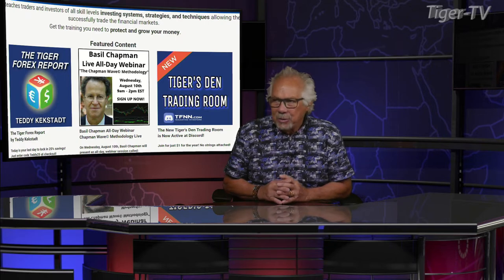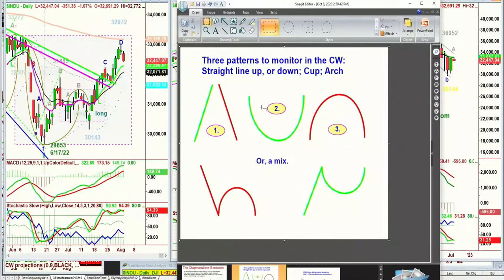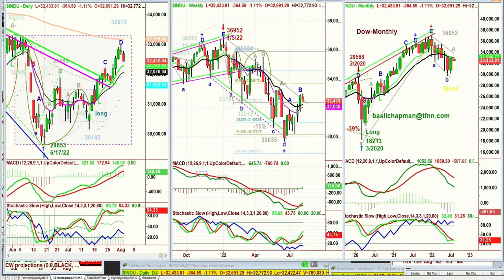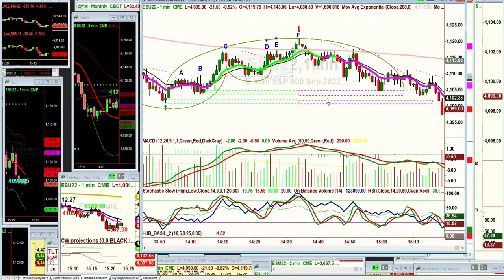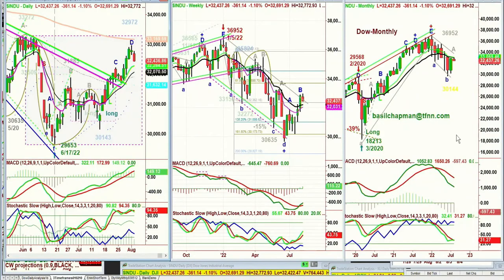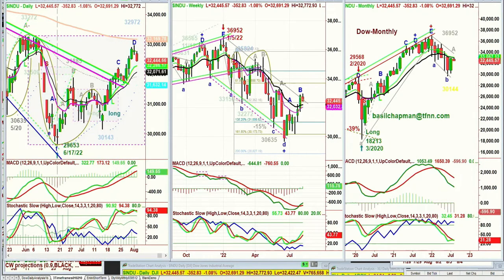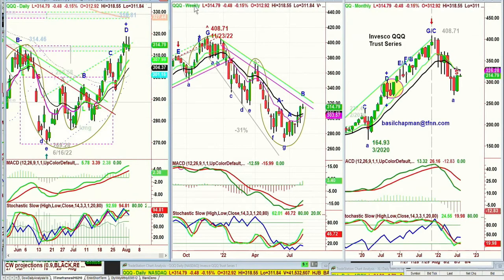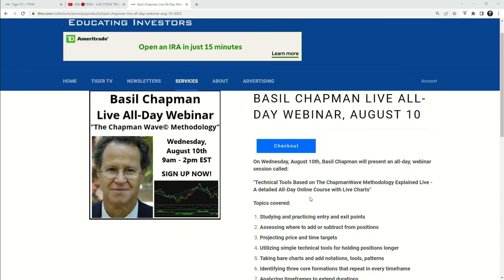August 2nd, Basil Chapman on the Tom O'Brien Show - 2022